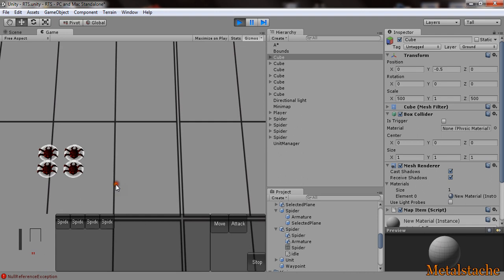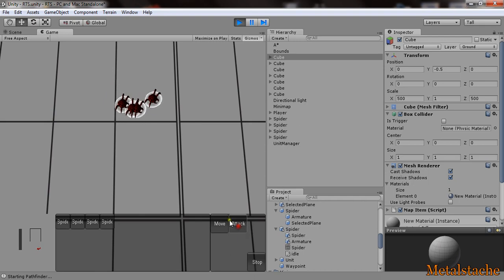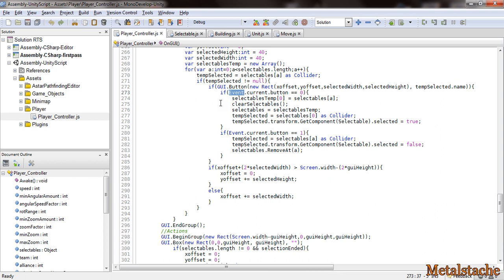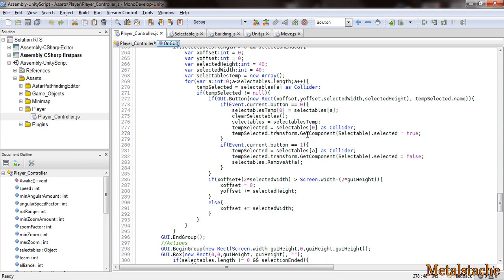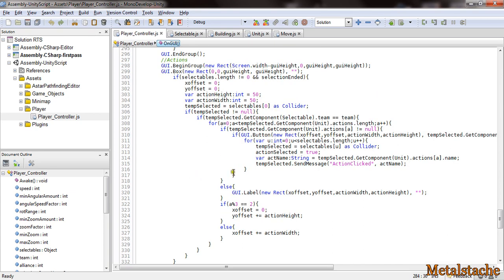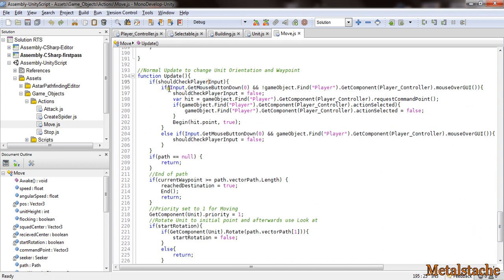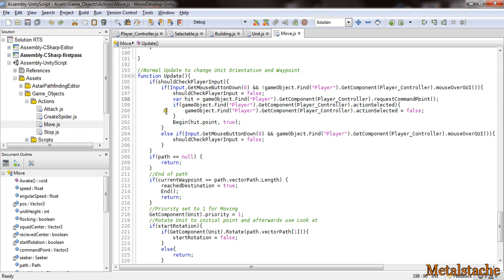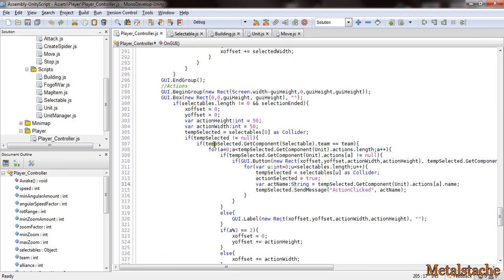#15 Unity RTS Binary: Player GUI & Action Update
I added some new functionality to my GUI so I wanted to show you guys what I added and how I did it.